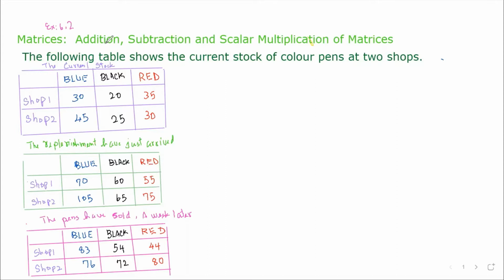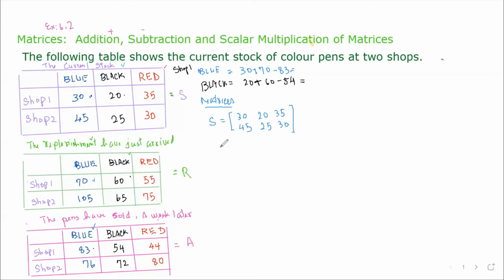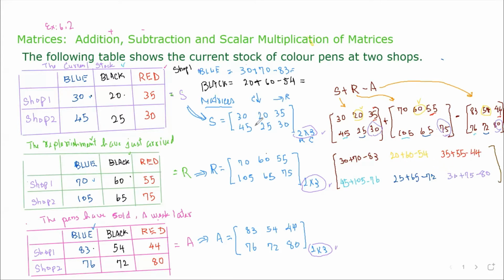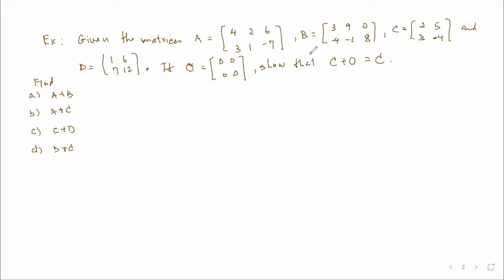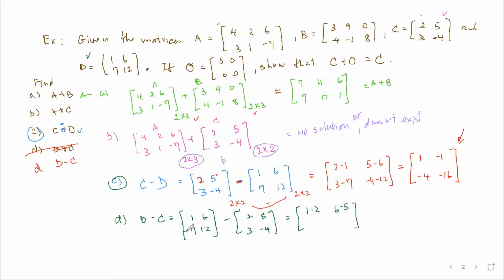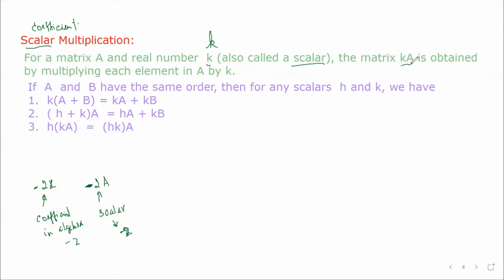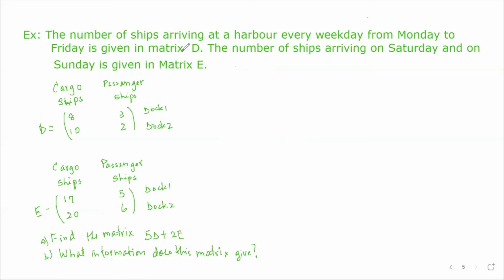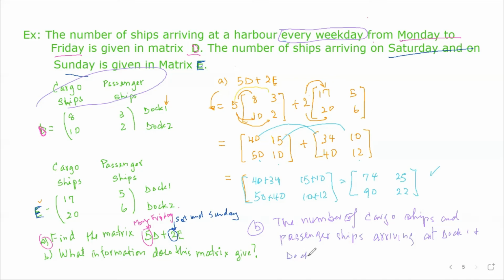Matrices : Addition, Subtraction, and Scalar Multiplication of Matrices Ch 6.2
The examples explain how to operate with matrices. In this section, three basic matrix operations will be covered. The first two are matrix addition and subtraction. With matrix addition and subtraction, you can add or subtract two matrices ( of the same order) by adding or subtracting their corresponding entries. The last one is scalar multiplication.  In operations with matrices, numbers are usually referred to as scalar. Scalars will always be real numbers. You can multiply a matrix  A  by a scalar k by multiplying each entry in  A  by k.